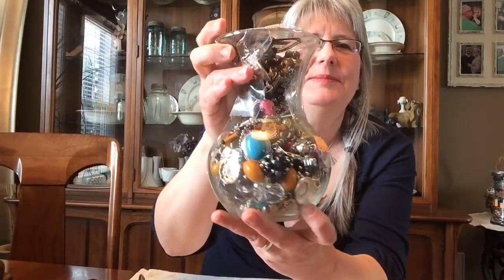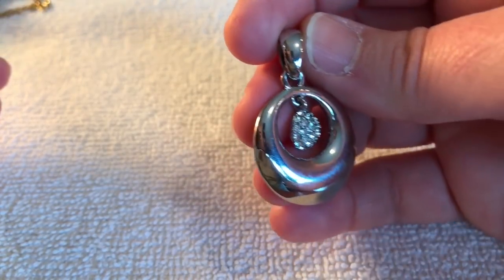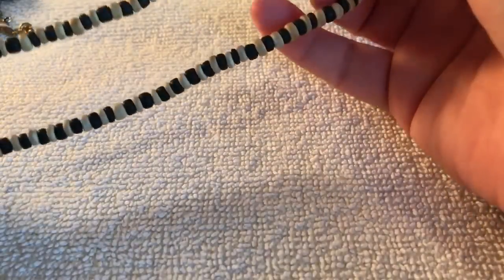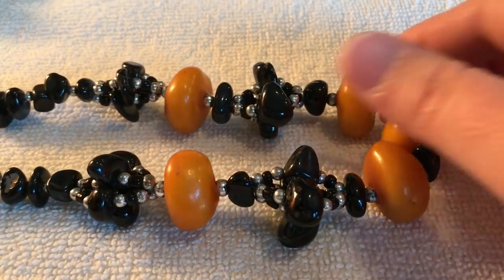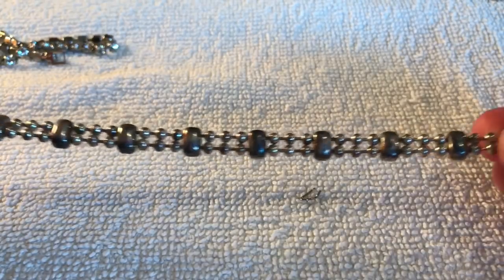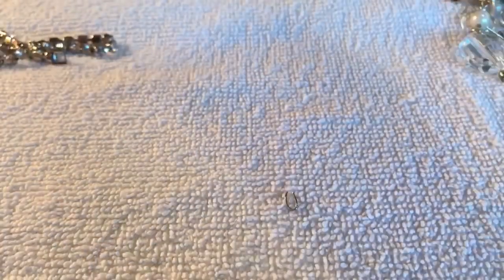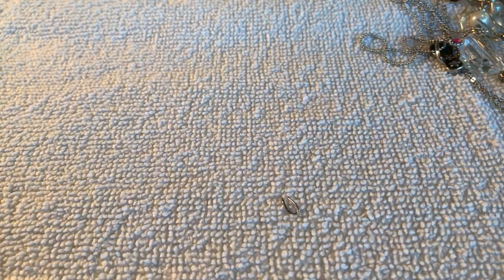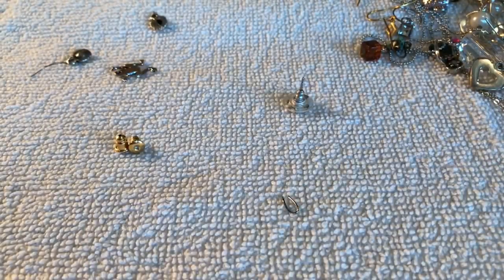Opening my FIRST JEWELRY JAR! What will I find!??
In this video, I'll be opening my first jewelry jar and showing you what's inside...what will I find??